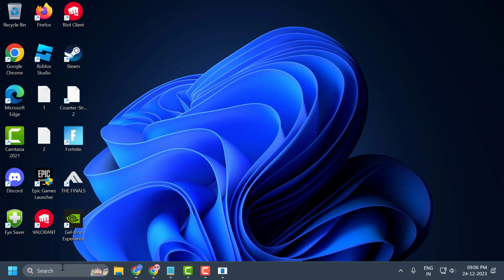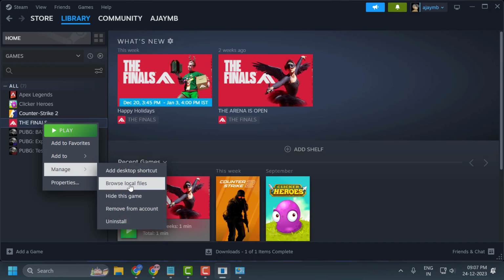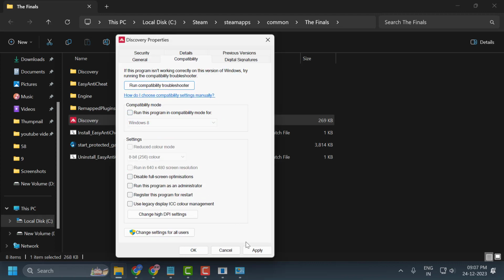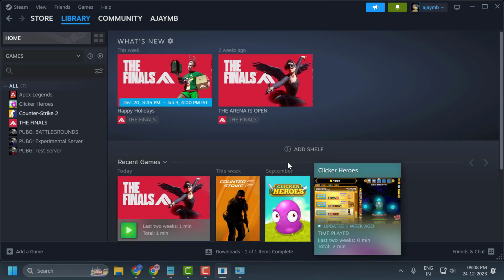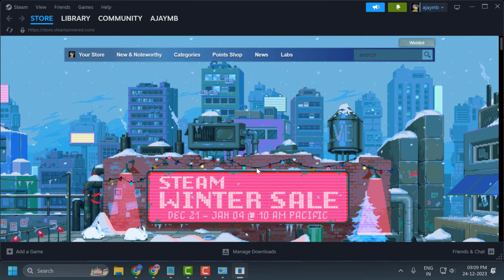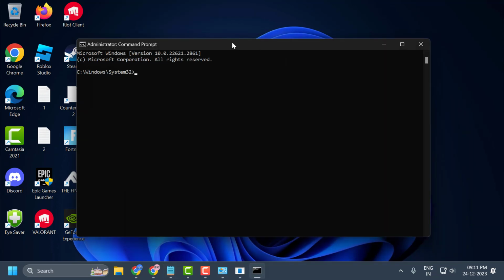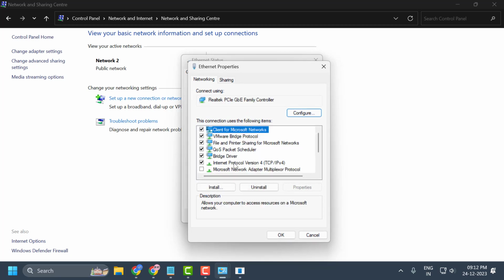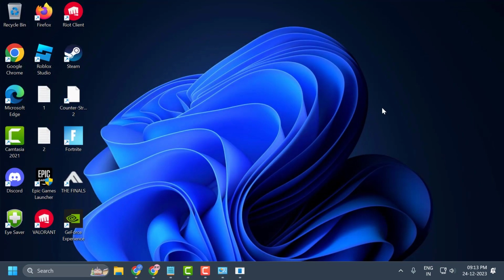The Finals Login Failed 500 Error (FIXED) | How to Fix The Finals Fatal Error Login Failed 500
Overcome the hurdle of encountering a "Login Failed 500" error in The Finals with our comprehensive guide. Follow our proven step-by-step instructions to troubleshoot and resolve this fatal error, ensuring a smooth and successful login to The Finals via Steam. Get back into the game confidently with our effective solutions to fix the login failed 500 error.

Launch options: -windowed -high -novideo

Cmd codes:
ipconfig /release
ipconfig /flushdns
ipconfig /renew

In This Tutorial :
the finals login failed 500 error
fix the finals fatal error login failed 500
how to fix the finals login failed 500 in steam
how to fix the finals fatal error login failed 500